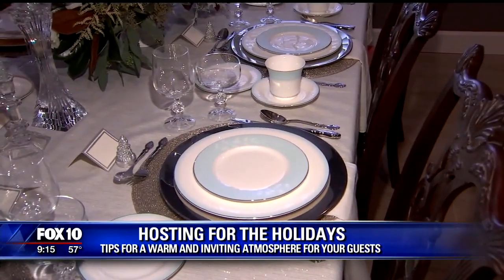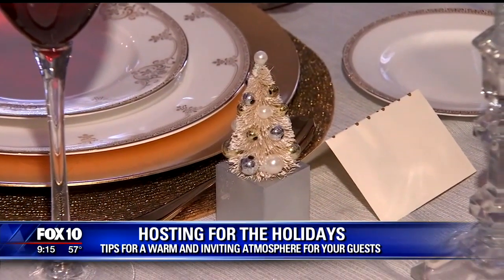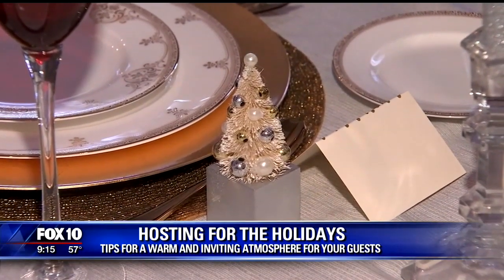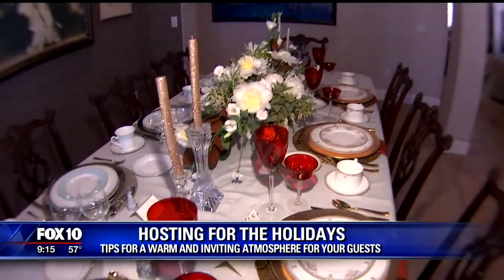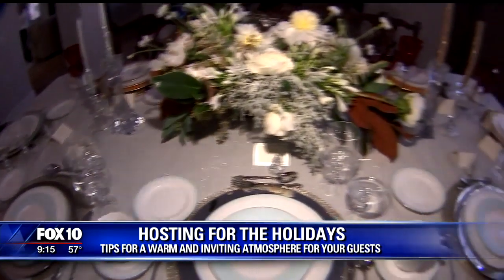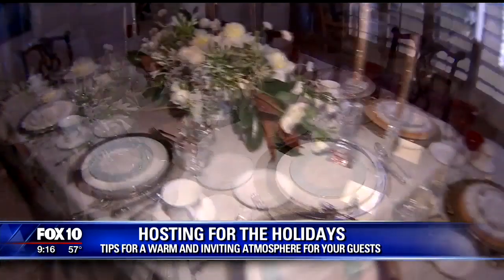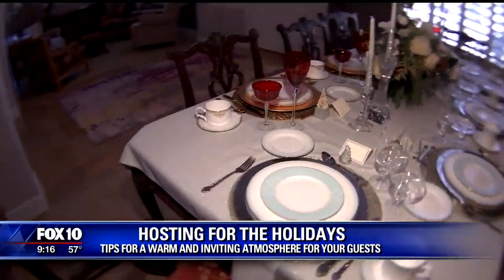Holiday 2018 Design + Host Trends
Designer Yvette Craddock illustrates how to design a formal holiday tablescape with two of the season's trends white with a pastel blue. China and flatware provided by Oneida Foodservice. Featured on KSAZ FOX10 with host Syleste Rodriquez.